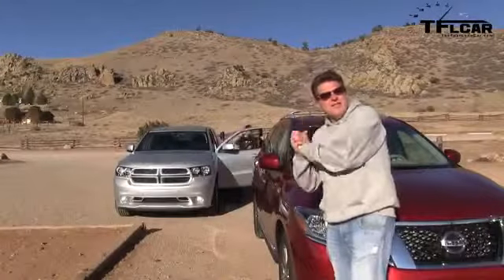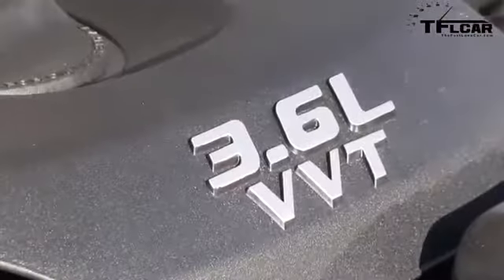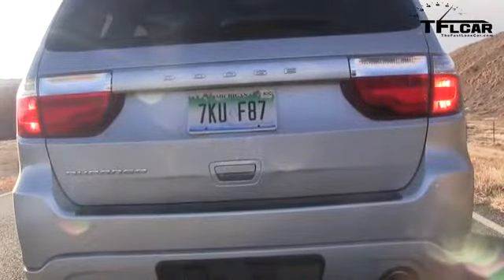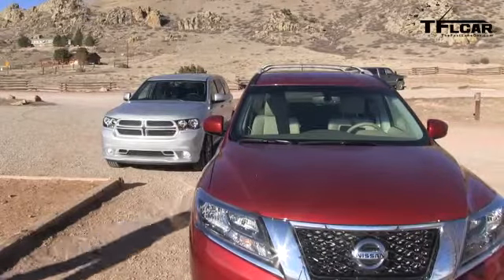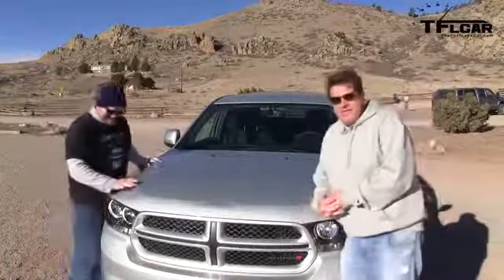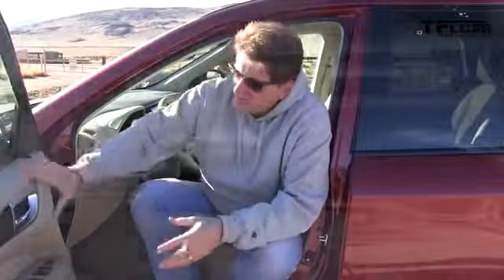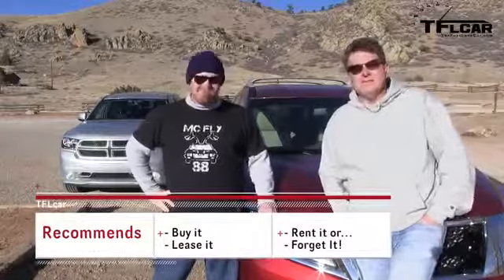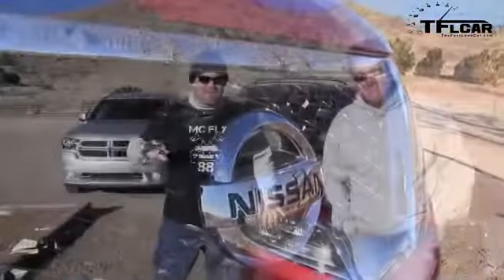2013 Nissan Pathfinder vs Dodge Durango 0 60 MPH Mile High Mashup Review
2013 Nissan Pathfinder vs Dodge Durango 0 60 MPH Mile High Mashup Review